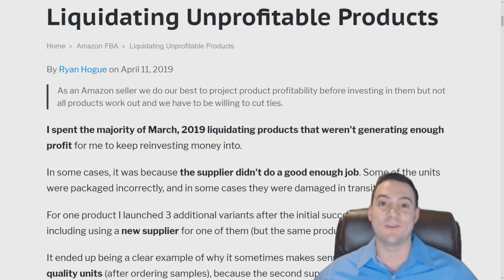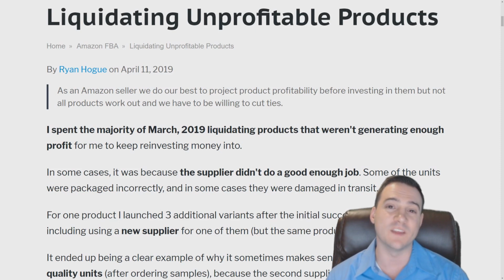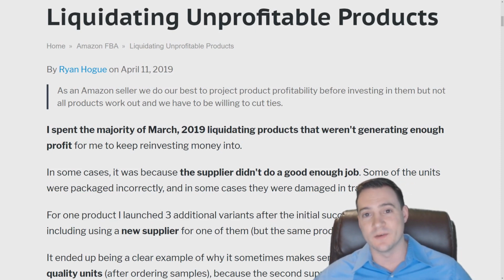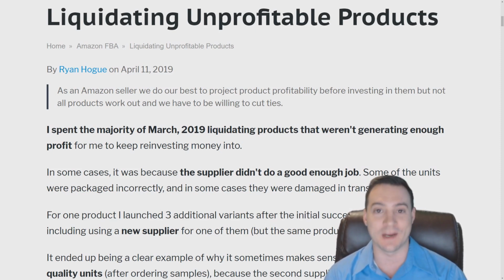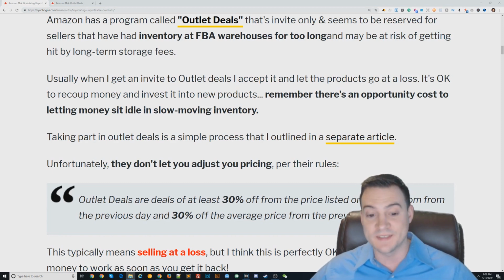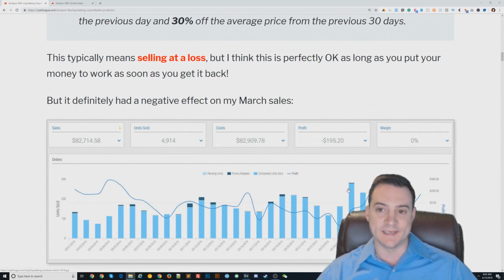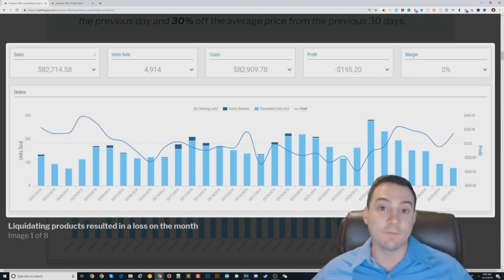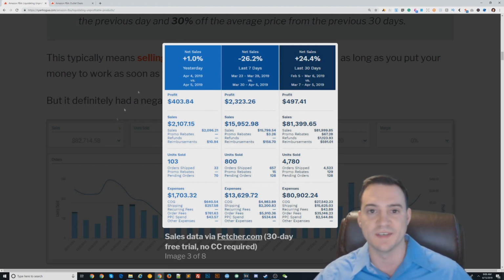Amazon FBA: Liquidating Products + Amazon Outlet Deals